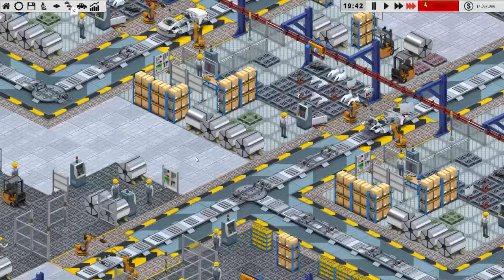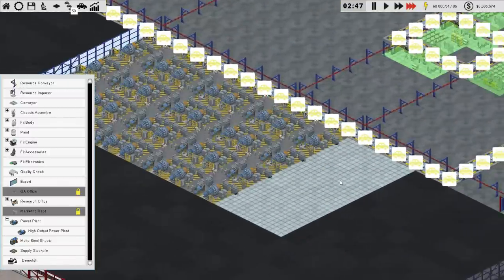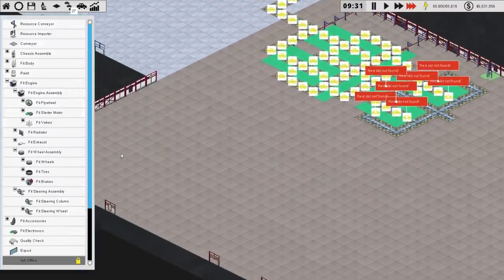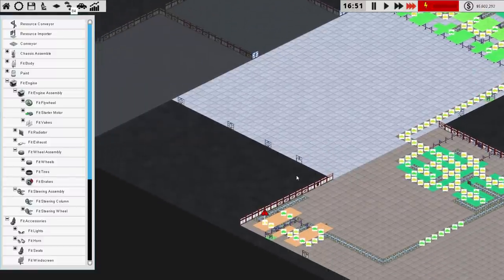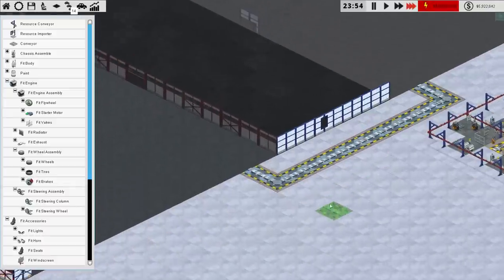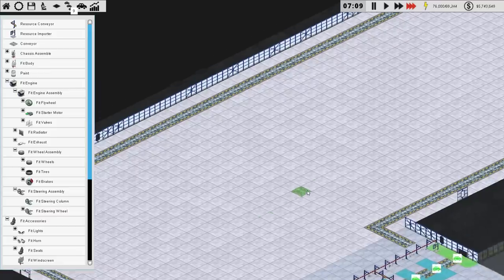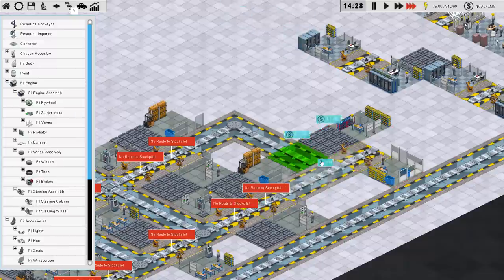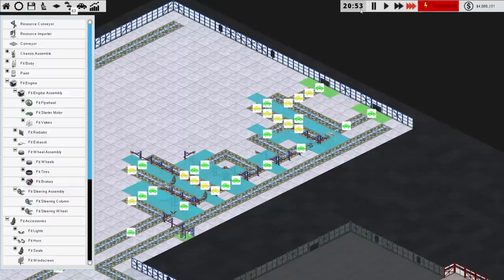Production Line Ep#13: Power Plants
Bentham continues working his way around the factory, renting out more sections and rapidly beginning to lose money. Meanwhile, the market value of his current cars continues to drop by the minute. But with the help of the new upgraded generators, he can help reduce the running costs of the new lines.

Current version: Alpha 1.13